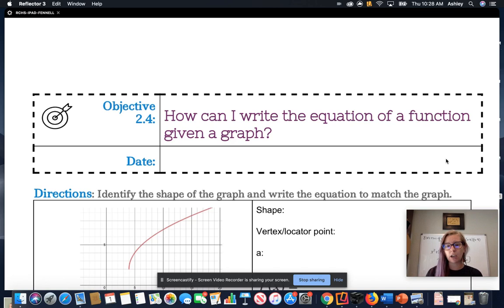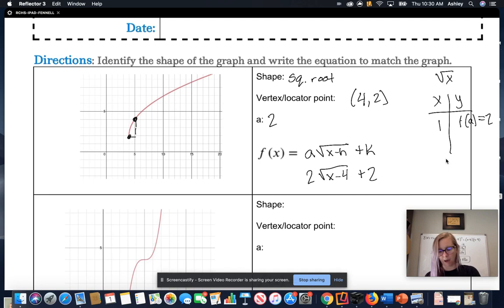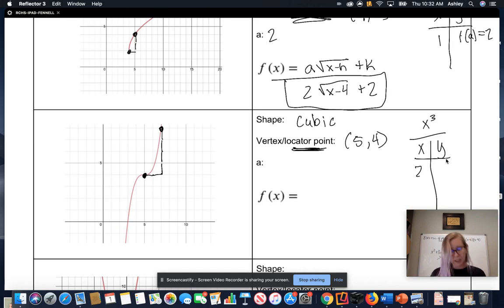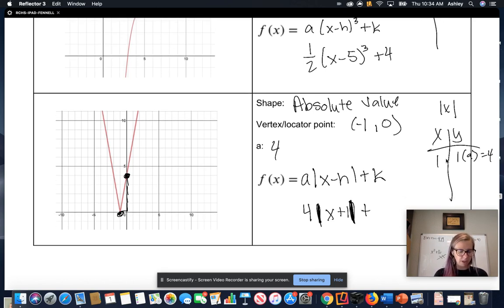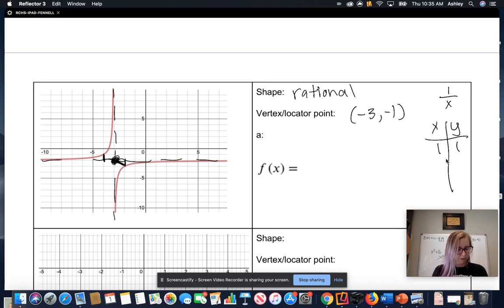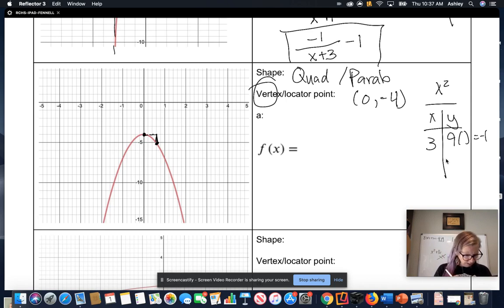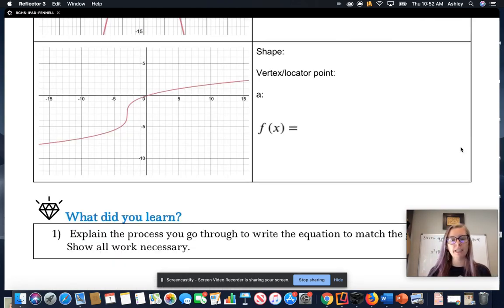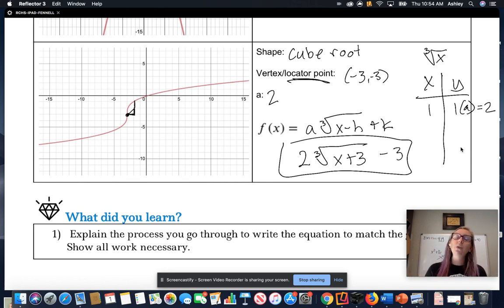M3H 2.4 Equations from the graph